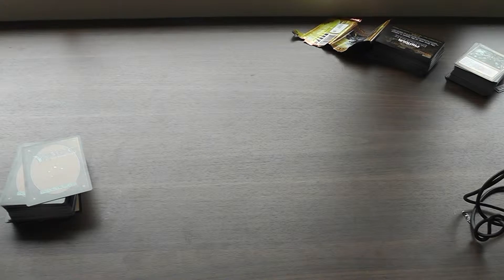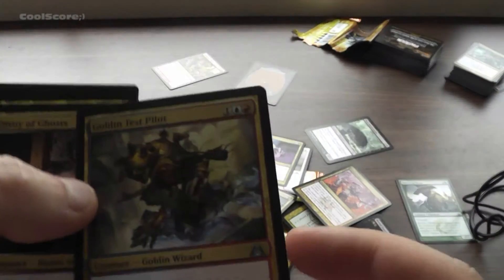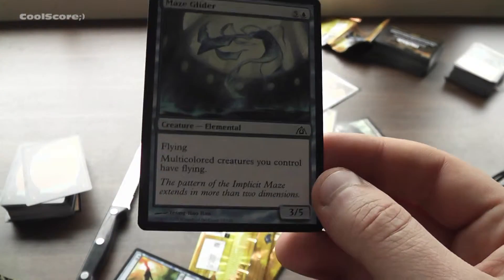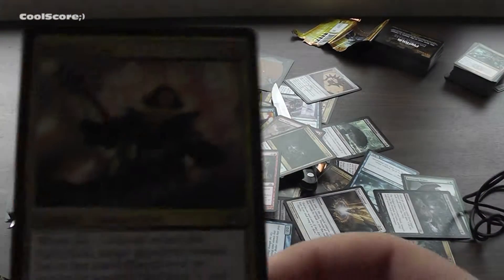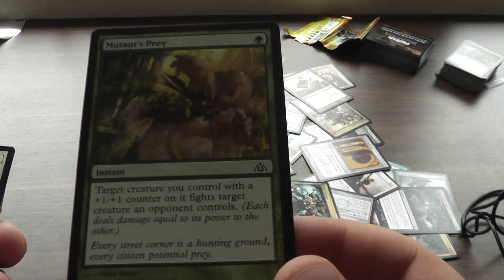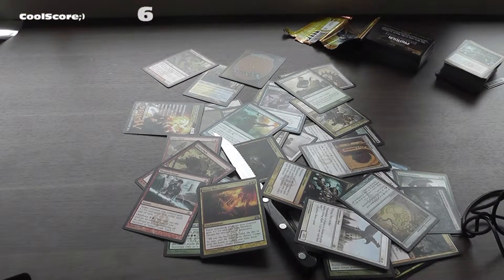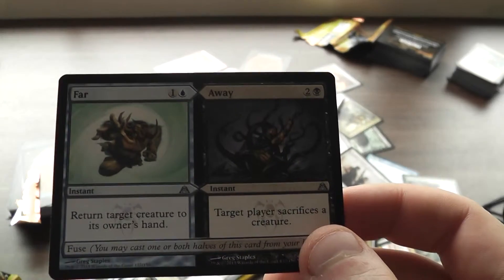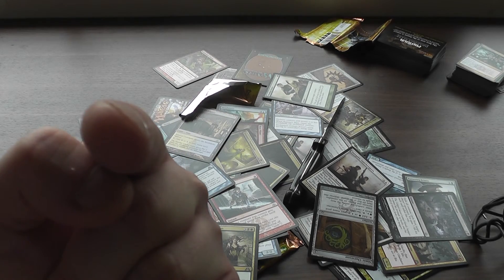Magic the Gathering episode 2 round 7